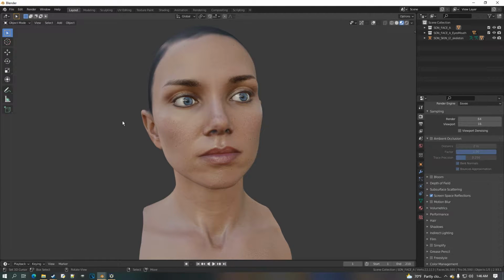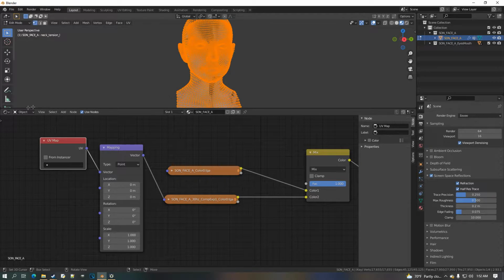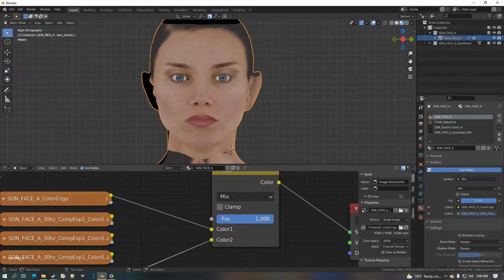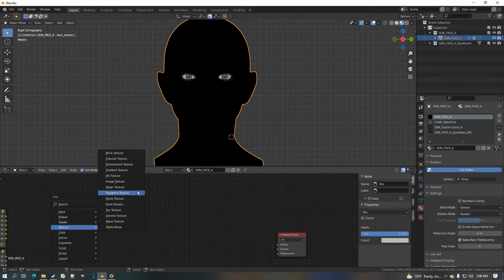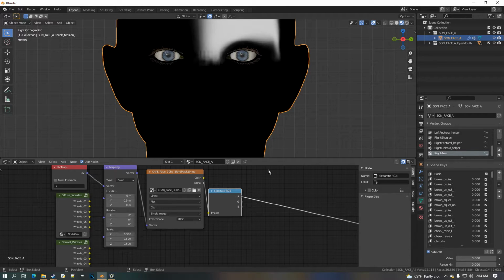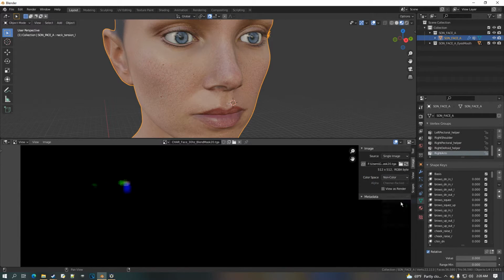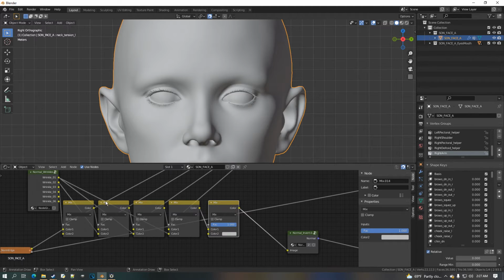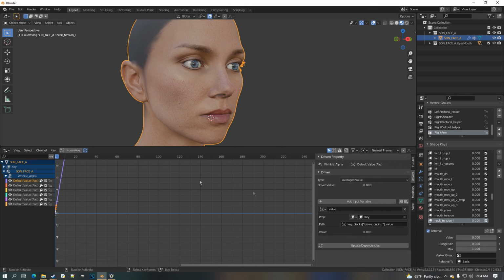Blender MK11: Dynamic wrinklemaps part 1, Setting up the basics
0:00 intro
3:44 importing textures
6:01 Mapping textures
15:42 Creating the nodegroups
19:00 Blending masks
22:20 Mapping Blending Masks
26:09 Creating the first Wrinkle Driver
32:57 Creating more wrinkles
41:10 Final results
42:15 Organization